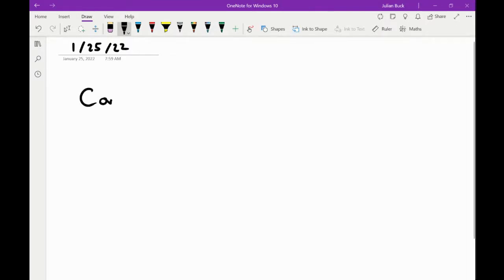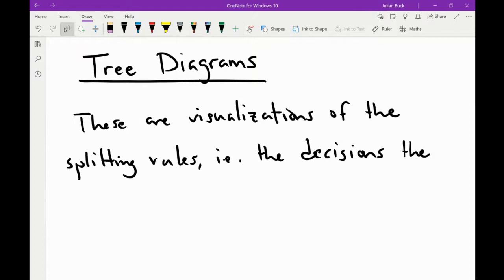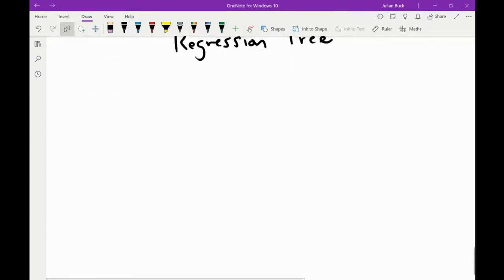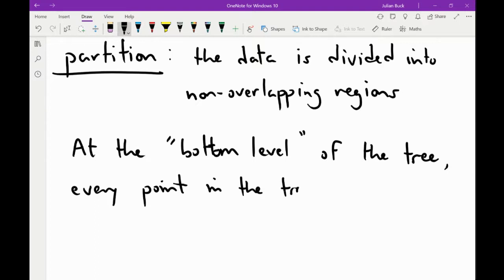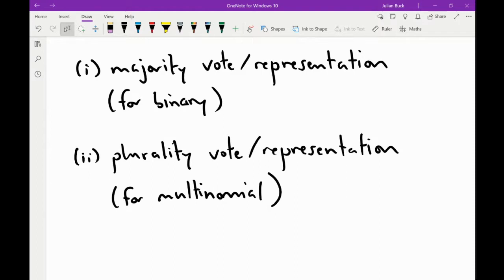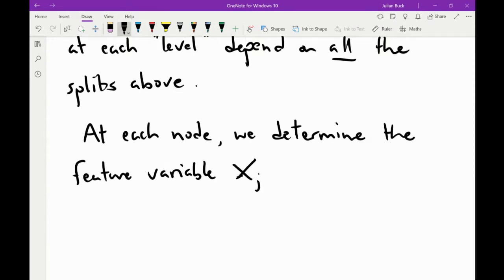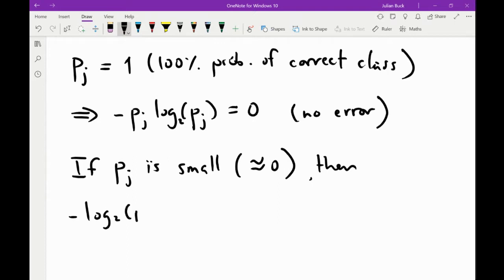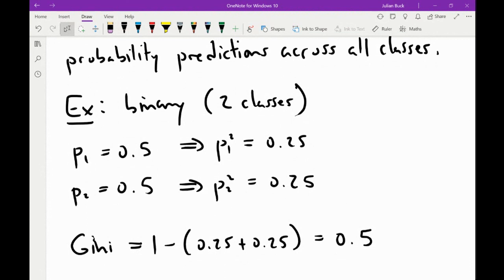DSci401 12522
Decision Trees Lecture 1 - January 25, 2022.